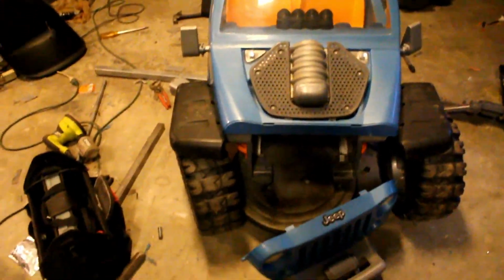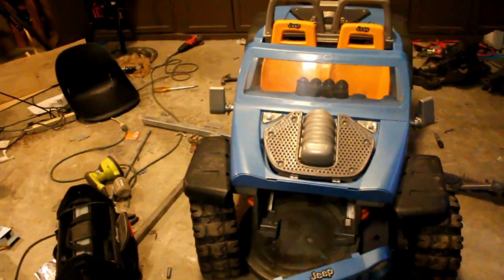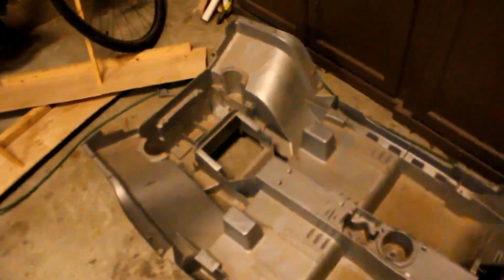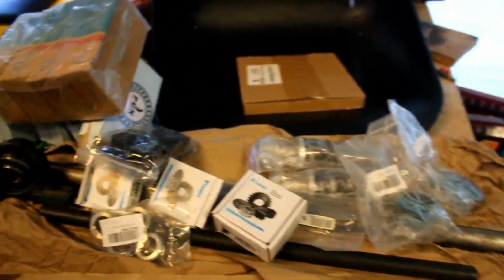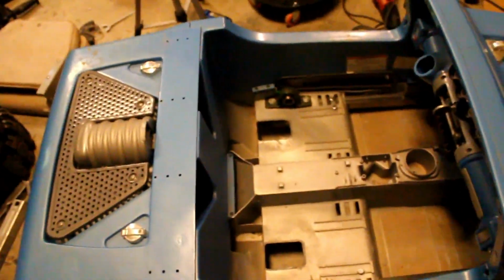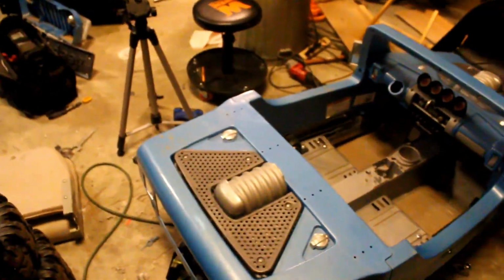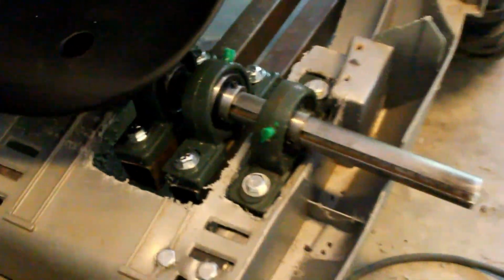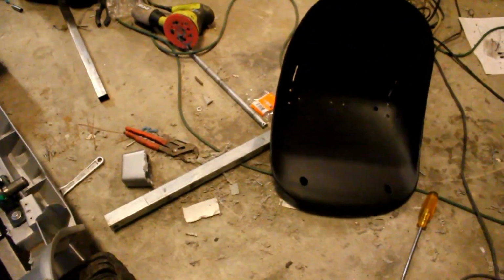Jeep Power Wheels Go kart!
Sorry Its been so long since I've posted, I'll work on that. today I'll be working of a power wheels build. building the frame for the kart.